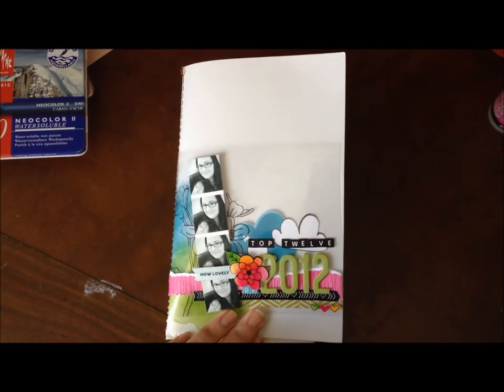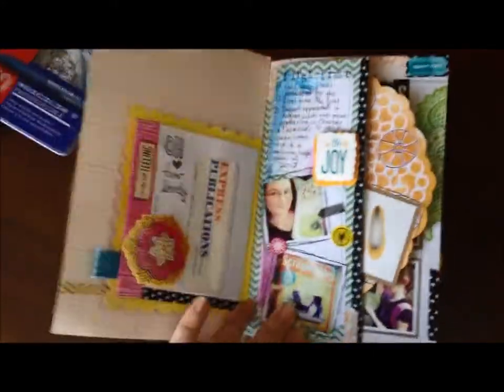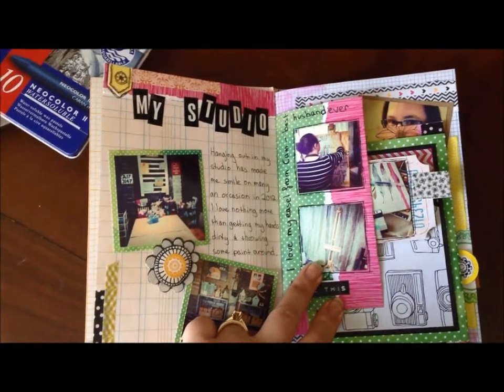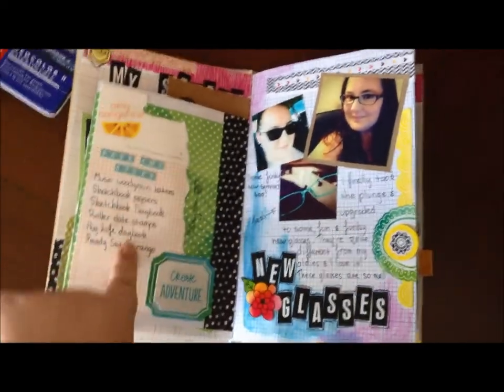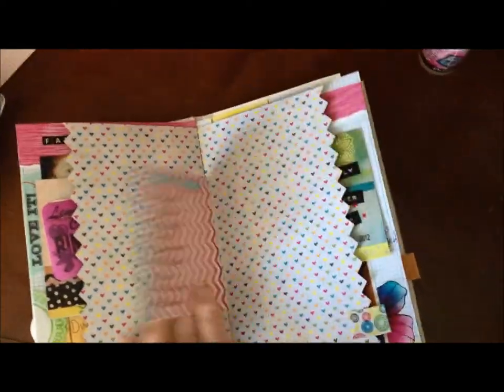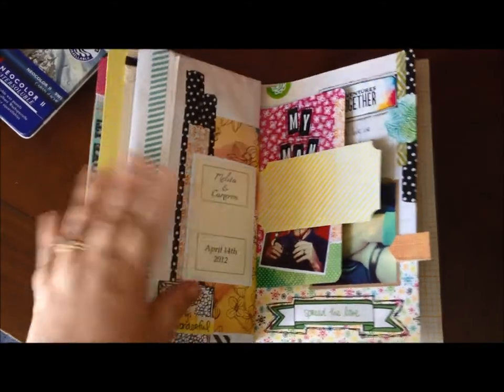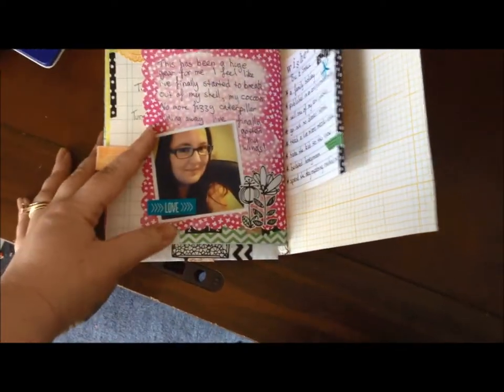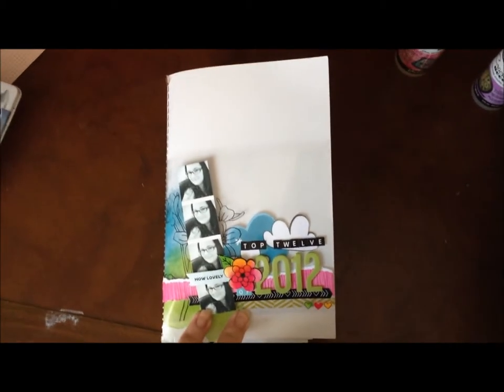Daybook - Top 12 of 2012 by Melita Bloomer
Just a peek inside my first completed Daybook